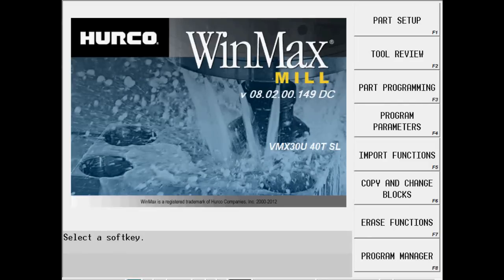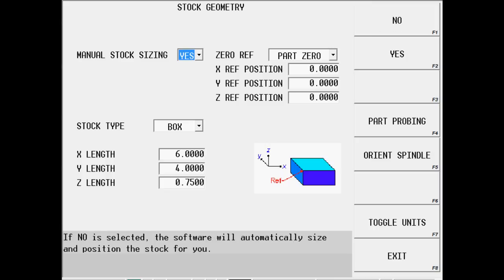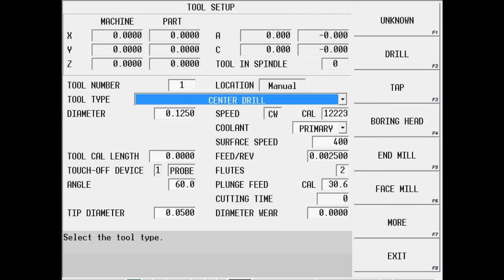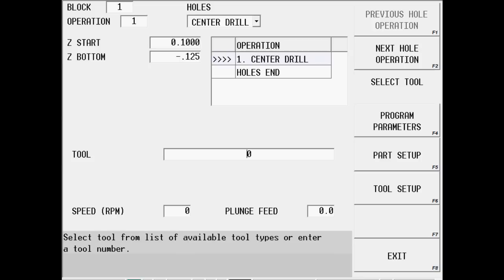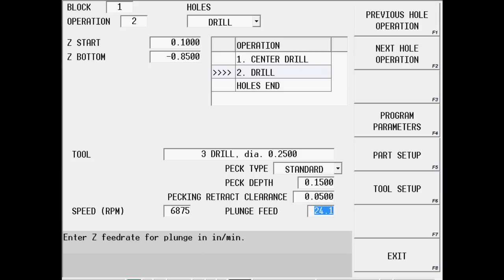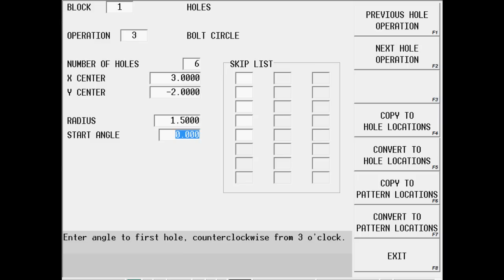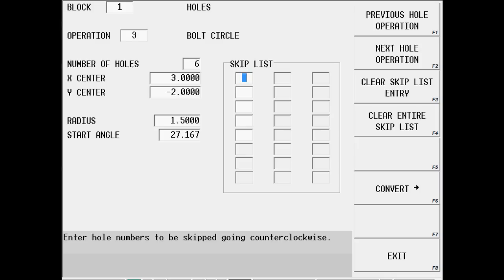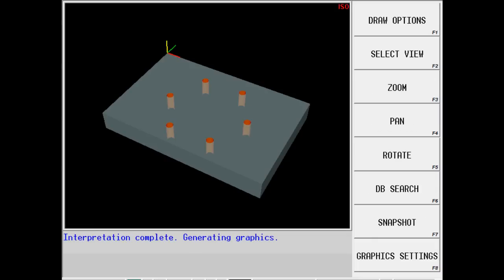Part Programming - Intro 9